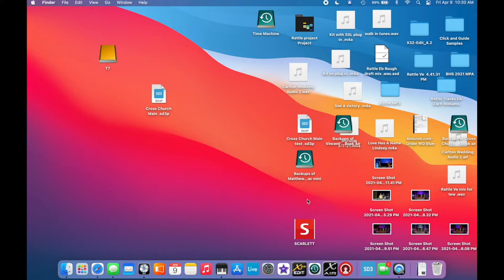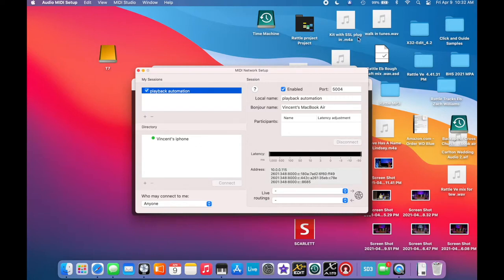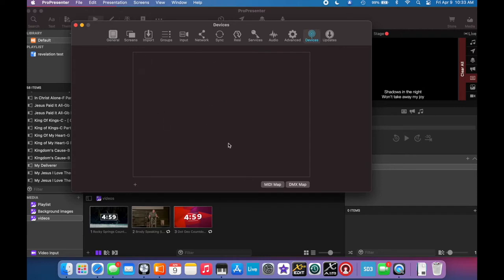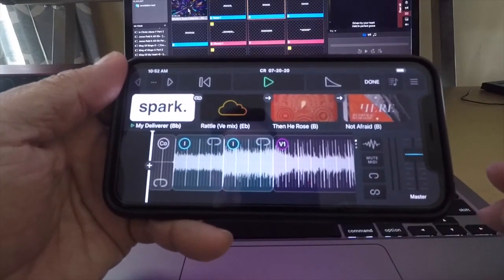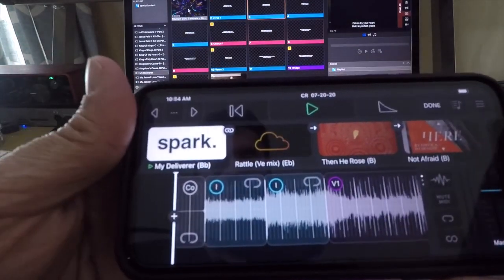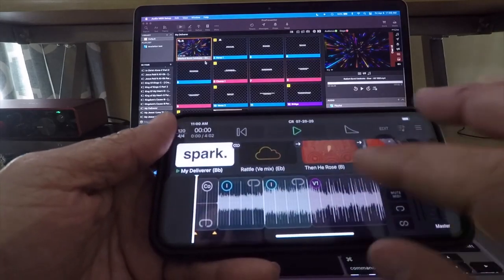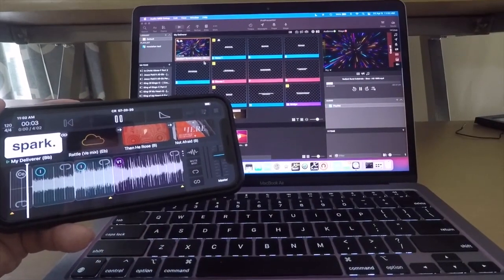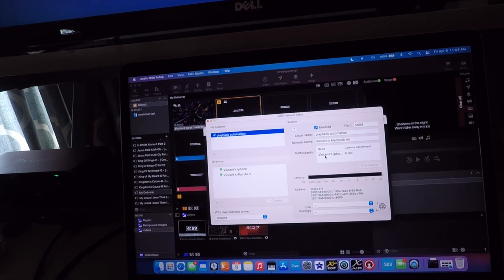Pro Presenter 7 lyric automation with the playback app from multitracks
In This video I walk you through start to fish how to set up Pro Presenter 7  lyric automation for playback from Multitracks.